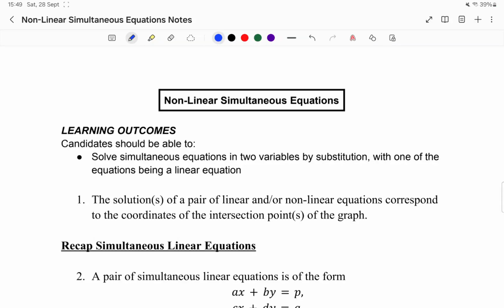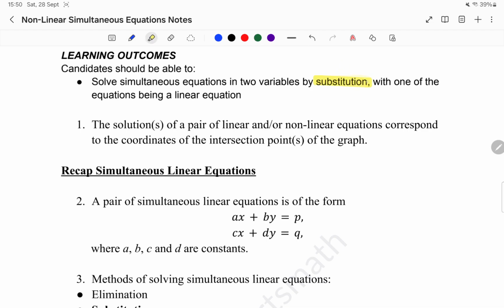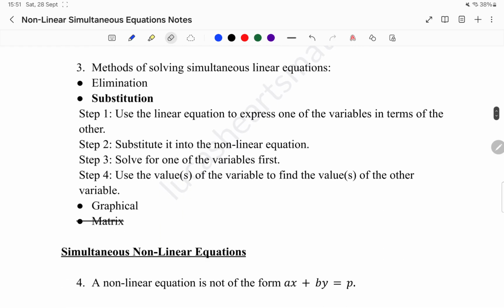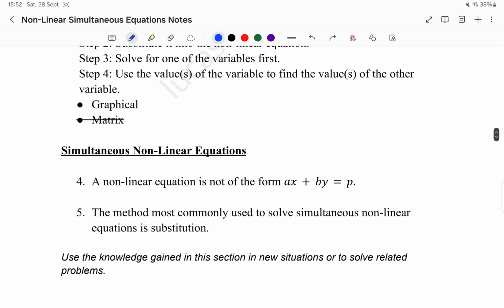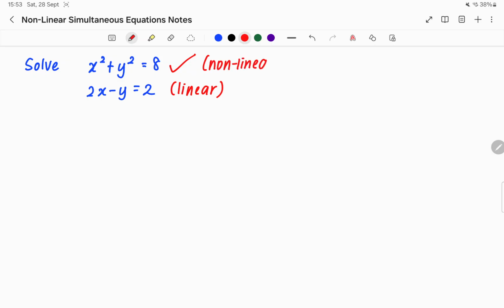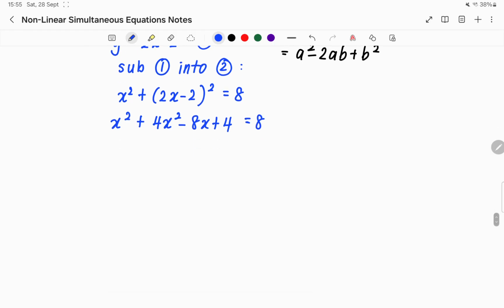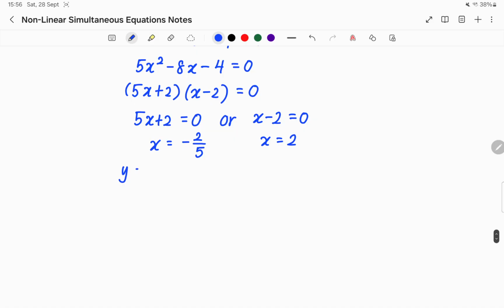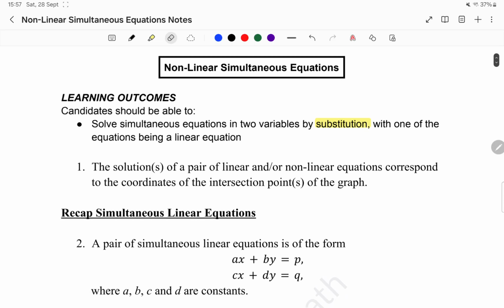O-Level Additional Mathematics Non-Linear Simultaneous Equations Lecture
Lecturer: Mr Lucas
The notes used in this lecture belong to me. Do not attempt to reproduce them without my consent.